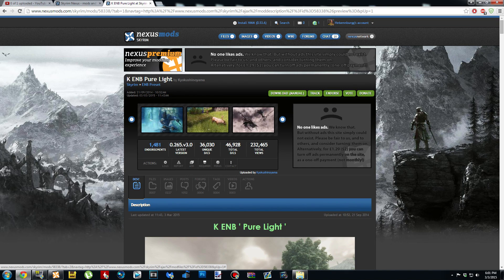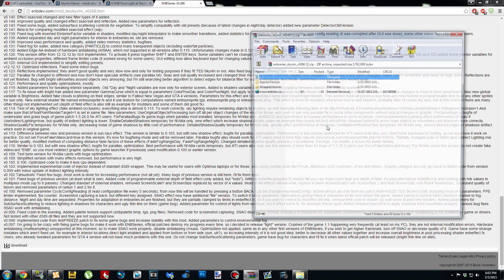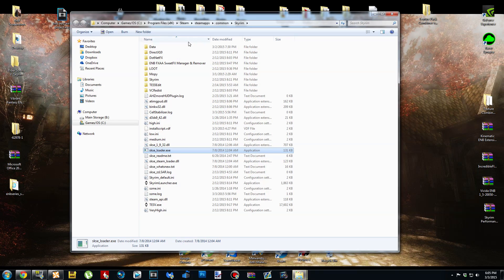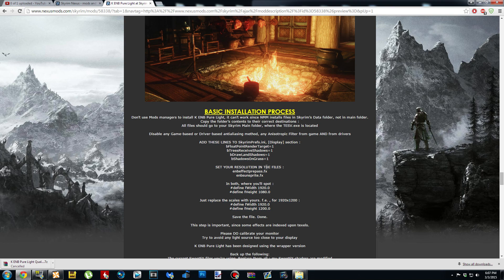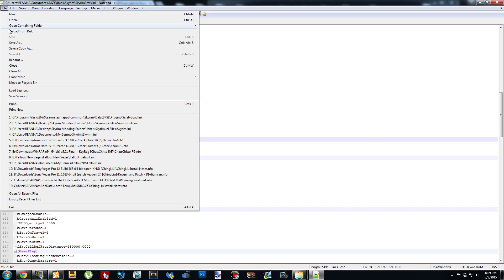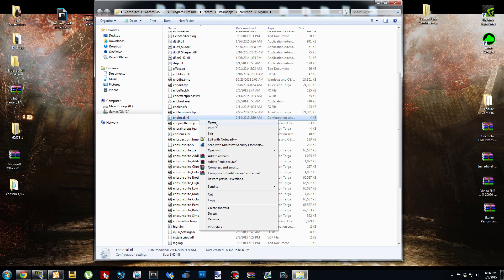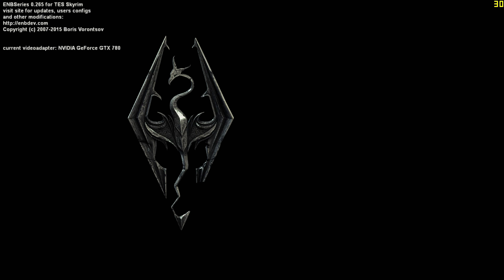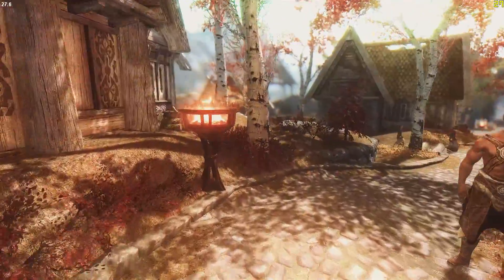Skyrim - How to Install K ENB Pure Light (Detailed)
* IF YOU EXPECT A RESPONSE FROM ME, MAKE SURE YOU ENABLE YOUR REPLY BUTTON PLEASE...

_roldyyy

Heisennburgg
►Things You MUST Have to Install an ENB◄

or (Both are Free)

►Helpful Links To Make Installing ENB's Easier◄

►FOR THE ENBLOCAL.INI VIDEOMEMORYSIZEMB◄
1GB VRAM = 1024
2GB VRAM = 2048
3GB VRAM = 3072
4GB VRAM = 4096
ANY AMOUNT OF VRAM HIGHER THAN THAT, ADD IT IN INTERVALS OF 1024

►FOR ENBLOCAL.INI RESERVEDMEMORYSIZEMB◄
THE LOWEST NUMBER YOU CAN USE IS 128.
THE HIGHEST NUMBER YOU CAN USE IS 1024.
128, 256, 512, 768, AND SO ON. START OUT AT 512 AND CHANGE IT IF YOU EXPERIENCE ALOT OF STUTTERING IN GAME!
THIS NUMBER IS TO BE ADJUSTED IN INTERVALS OF 128!
►If you're experiencing crashing, infinite loading screens, or freezes, before blaming my video for the cause of it, first make sure that you've done my steps EXACTLY as I have done them! Once you've done that, I highly insist on checking the "POSTS" section of the ENB page (link is at the top of the description) to see if your problem has already been solved. Once you've done both of those things I will be happy to help you as long as you don't act like a jackass about it!

►As I mentioned in the video, you will absolutely need an archive manager in order to correctly install an ENB. I provided links above for either WinRAR or 7-Zip. Both programs are free, and I'm sure there are other archive programs out there other than those 2, but those are the most popular. If you don't get a pop-up on your desktop like I did after installing the binary archive or the ENB archive, check your downloads folder, or where ever your default location is for downloading things. For the people that don't know, you can usually find your downloads folder on the left hand side once you access the "My Computer" folder.

►As of 5/5/15, I now fully support and cover Mod Organizer installation processes for ENB's as well as Nexus Mod Manager! Both processes are pretty much identical other than a few tiny differences and different locations for the .ini settings. So because both processes are almost the same, both installations will be in the same video. I will clearly specify before each step which mod manager does what so that nobody gets confused!

►If there's an ENB that you would like me to make an installation tutorial on, send me a message or leave me a comment down below and I will get back to you as soon as I can! I also take requests for my other Skyrim videos, so you're more than welcome to request an ENB, a mod, an armor, or a player home for me to showcase. I recently started a new Skyrim Mod Comparison series called Skyrim Differentials and also will gladly take requests for that too! For more details on my other Skyrim videos, check out the descriptions in the playlists I have made for them!

►Most importantly, I hope that this video was helpful and easy to understand to anyone that needed help! Skyrim modding can be really intimidating and confusing at first so that's why I started making these ENB installation tutorials. Afterall, it's up to us to keep the Skyrim modding community going strong and if you ask me, we're doing a damn good job at it!

►Lastly, if you're interested in my PC specs or are interested in learning a little more about me as a person, you're more than welcome to check out the "About Me" section of my channel! A big thank you to everyone that has subscribed to my channel, liked my videos, and left me really inspiring comments on my videos - you guys are the ones that keep me going and I can't thank everyone enough for all of the support I've been getting since I started making videos!